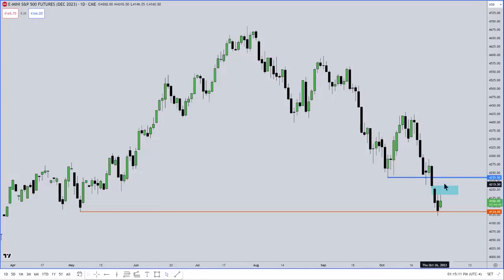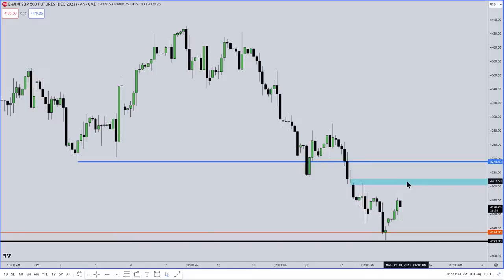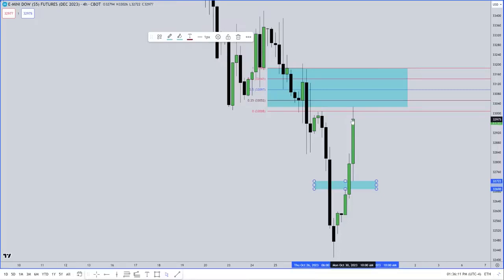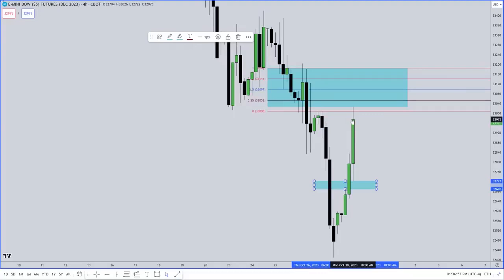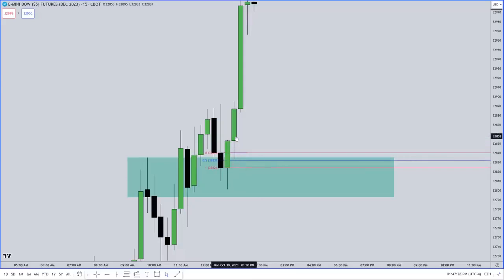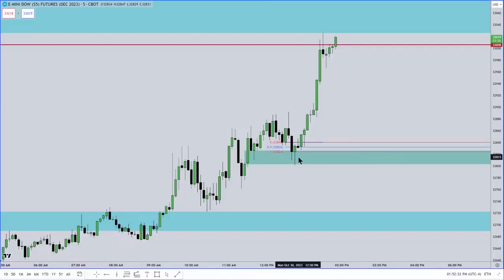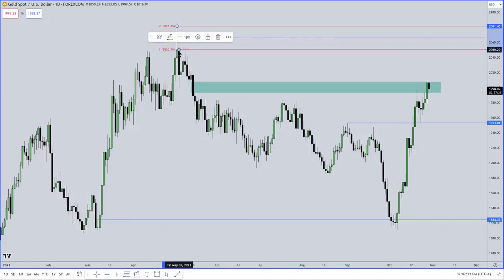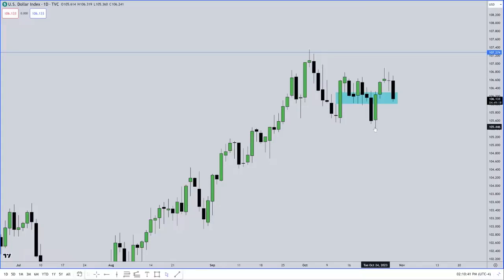Mentorship2023 October30 3